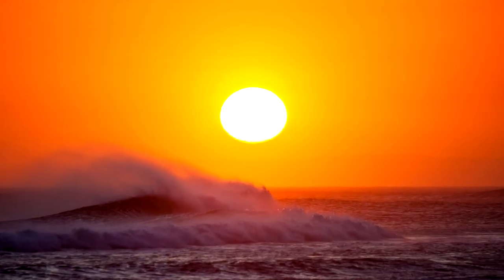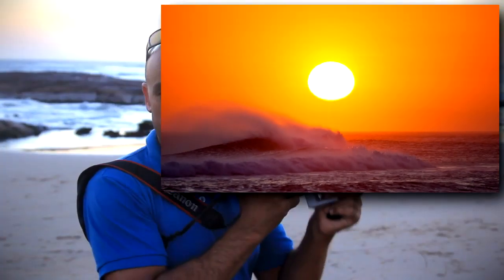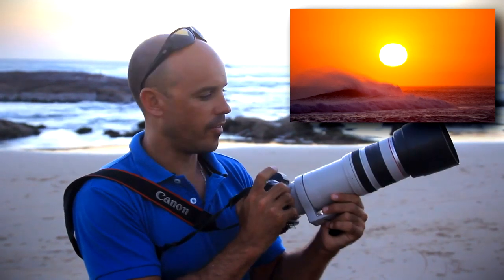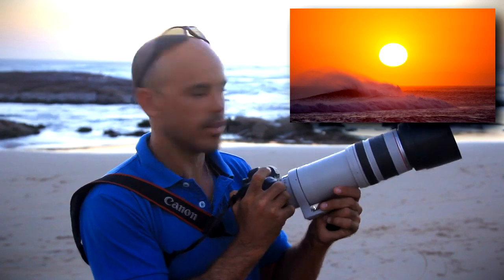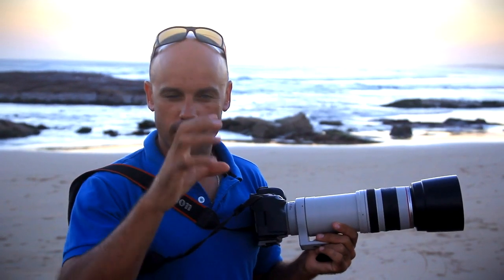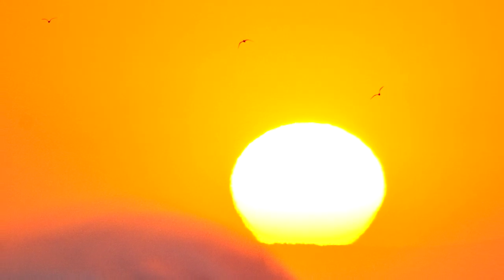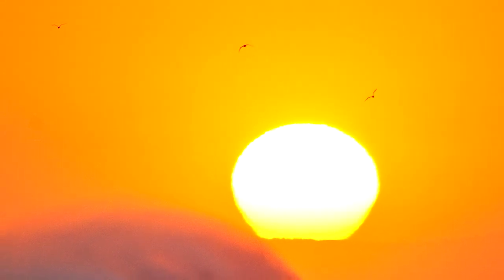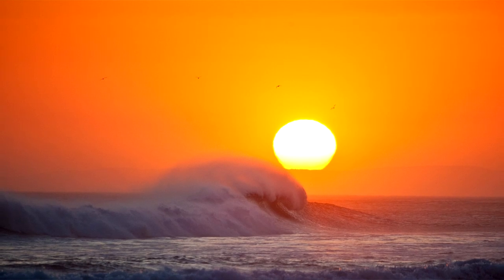Pre-Plan Sunset Photo Shoot | Expect Great Images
What does it take to shoot great sunset images? In this video I show you how I pre-visualise my photo shoot, take the right equipment and shoot some amazing sunset images. I almost missed the sunset because I was filming this video - got there just in time;)